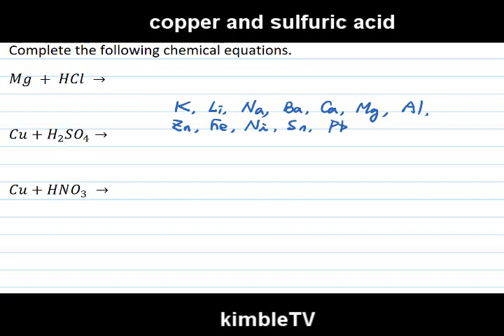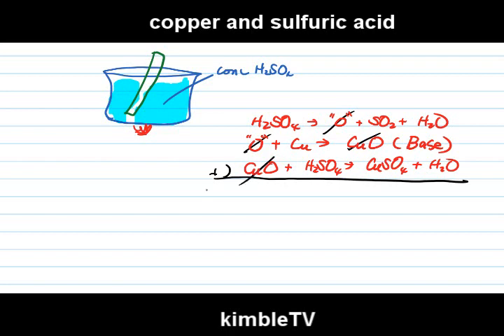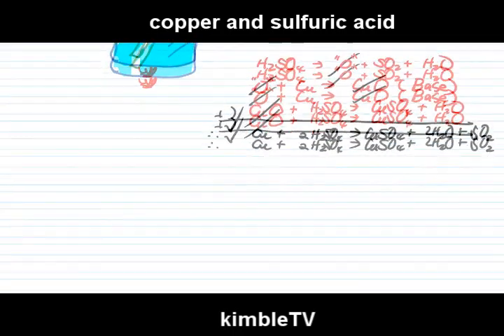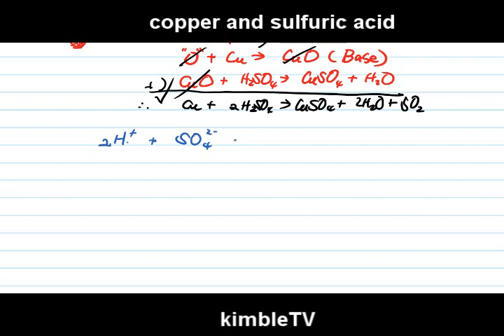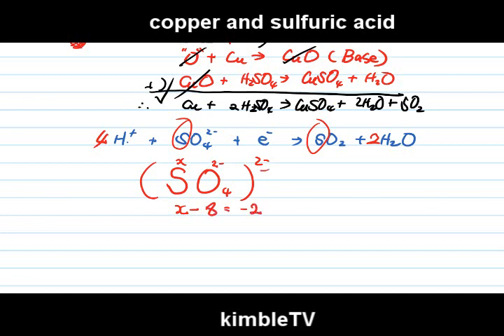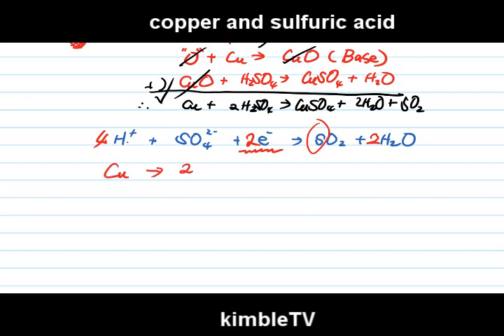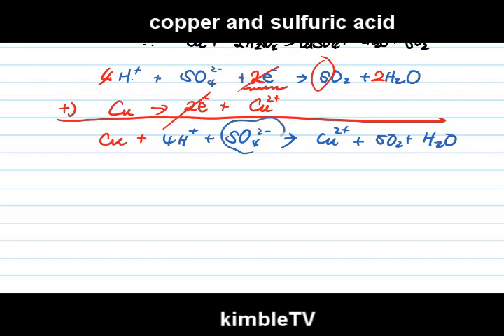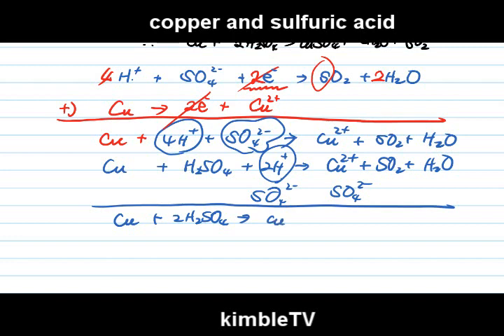sulfuric acid reacts with copper equation summary 3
It shows the reaction of copper with concentrated sulfuric acid.
There are two processes in its reaction.

One is the experimental method and the other is using the transfer of electrons. THe first method helps us understand more easily.